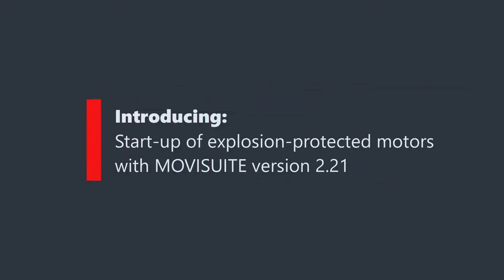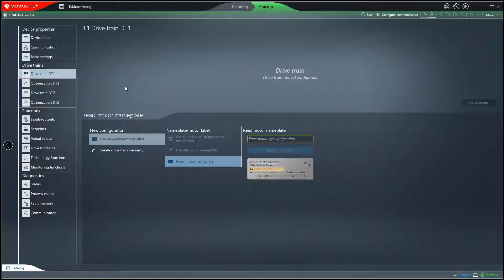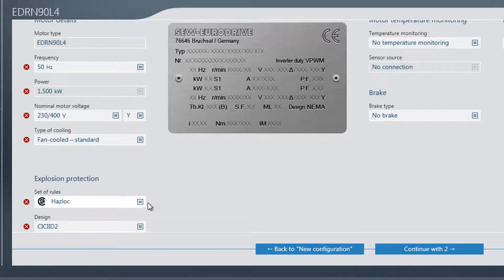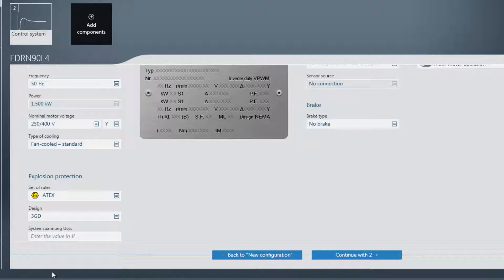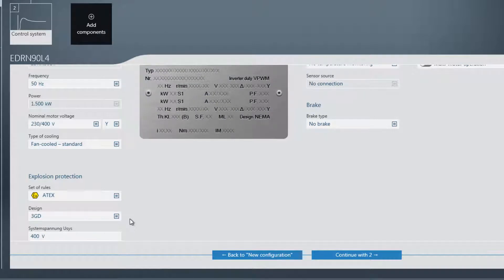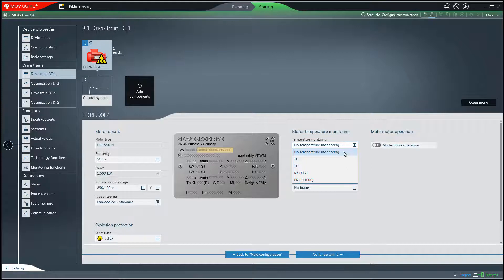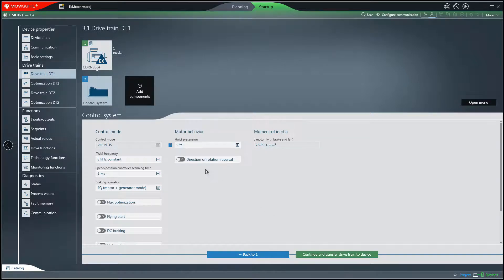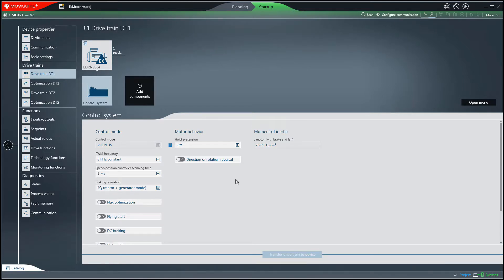MOVISUITE v2.21 - Start up of explosion protected motors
This video explains how to start-up an explosion-protected motor with MOVISUITE software version 2.21.
The commissioning of explosion-proof motors is possible with synchronous and asynchronous motors.  ATEX, Hazloc and IECEx rules can be used.